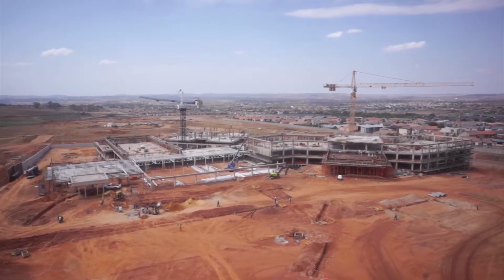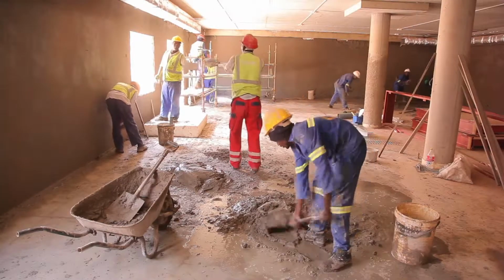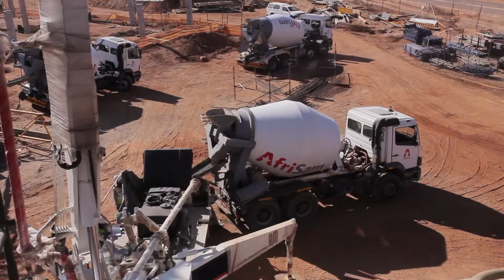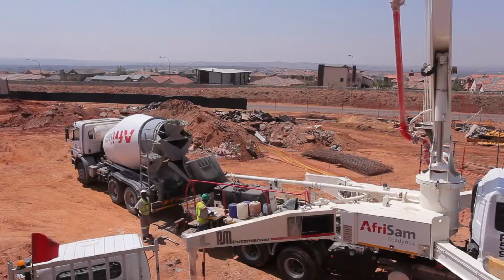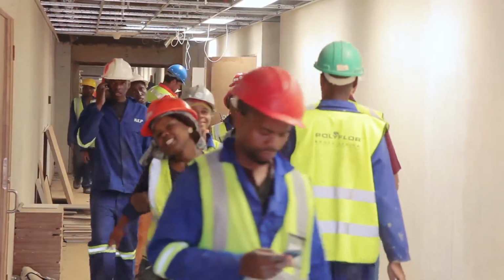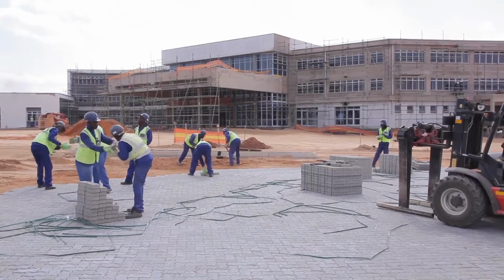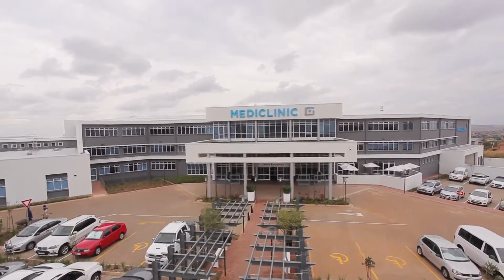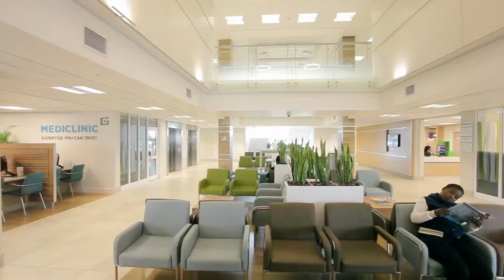Midstream Mediclinic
Situated in Midstream Estate in the heart of Centurion, the Midstream Clinic is a multi-discipline hospital whose design took ecological considerations into account to lessen its impact on the environment.